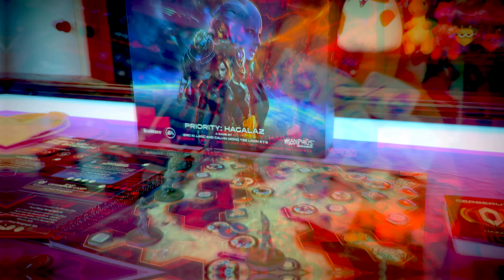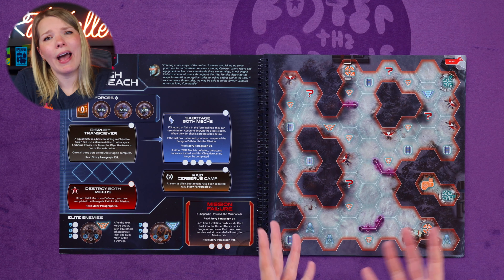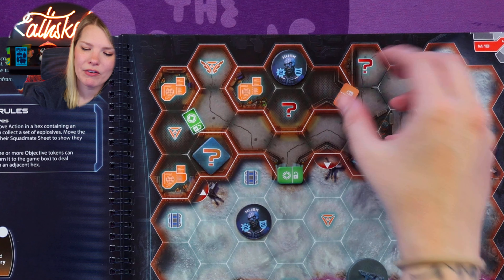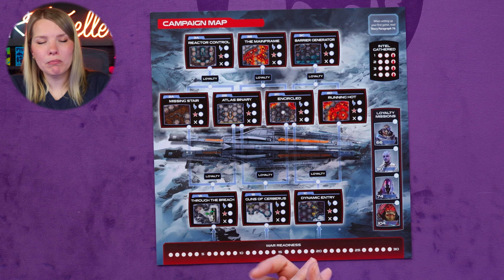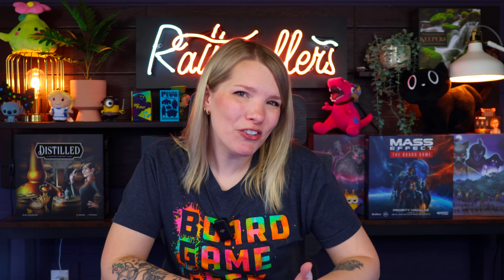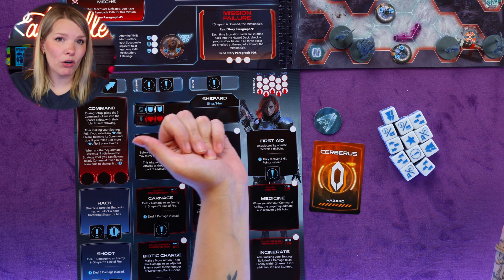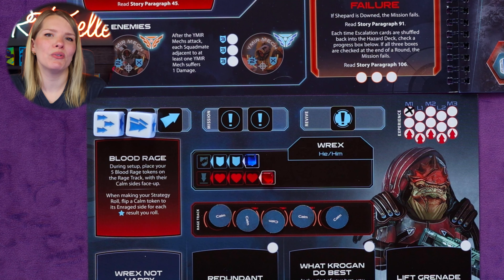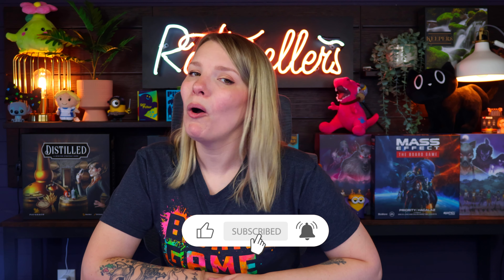How to Play Mass Effect the Board Game - Priority: Hagalaz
Welcome to Foster the Meeple, a channel dedicated to board games and all board gamey things! Join Jamie to learn Mass Effect the Board Game - Priority: Hagalaz from Modiphius Entertainment

Note: at 14:48 the purple obstacle bordering Shepard will not block their lines of fire: Obstacles and doors bordering the attacking character’s own hex are ignored.

Interested in the games we talk about? Purchase them through our link on Board game Bliss for $10 off ($200 CAD min)

We have merch! Check it out
Amazon Storefront

Shout out to our channel sponsors Rathskellars - They design & manufacture heirloom pieces of gaming furniture, Everything is handcrafted with love!

Check Out Many Worlds Tavern for delicious coffee & tea
Jump:

00:00 - Intro
02:16 - Important Notes
02:22 - Squads
03:04 - War Readiness
03:31 - Types of Victories
04:12 - The Squadmates
05:37 - Missions
06:21 - Enemy types
06:44 - Key Components
07:20 - Mission Spreads
10:02 - Mission Map
13:34 - Counting Spaces
14:18 - Line of Fire
15:07 - Shrouded Areas
16:15 - Loot
17:47 - Turrets
18:30 - Squadmate Sheets
21:09 - Unlocking Abilities
21:40 - Downed Squadmate
22:05 - Campaign Map
24:55 - Enemy Tokens
25:33 - Setting Up a Mission
31:29 - Sequence of Play
32:17 - Preparation Phase
32:55 - Strategy Pool
33:31 - Squadmate Phase
34:21 - Strategy Dice
35:32 - Basic Actions
36:38 - Opportunity Attack
38:41 - Unique Actions
39:36 - Damaging Enemies
41:28 - Biotic Effect Tokens
42:21 - Hazard Card
43:53 - Tags
44:57 - Enemy Attack
47:10 - Advance
48:27 - Spawning Minions
49:27 - End Phase
50:06 - Ending a Mission
51:01 - Paragon Victory
51:22 - Renegade Victory
51:46 - Saving the Game
52:17 - Additional Notes
52:35 - Wrap Up
53:24 - A Little Bit Extra

Do you live in Halifax/Nova Scotia? Check out The Boardroom Game Cafe: (1256 Barrington St, Halifax)

The Board Room Game Cafe is the first cafe of its kind in the Maritimes! Located on Barrington St in Halifax. Featuring a large Board Gaming area with a collection of 600+ games to play (teachers included!), The Board Room is a unique experience with espresso drinks, local craft beer and soda, tasty sandwiches, snacks and an extensive retail area.

Do you live outside of Halifax? Try Zatu!

Zatu Games is the UK's favourite and most affordable online games retailer... ready to change the game! Zatu Games has thousands of games to choose from across all genres, there really is a game for everyone!